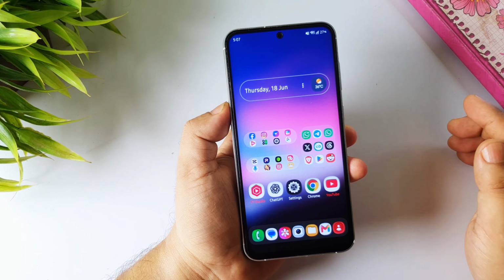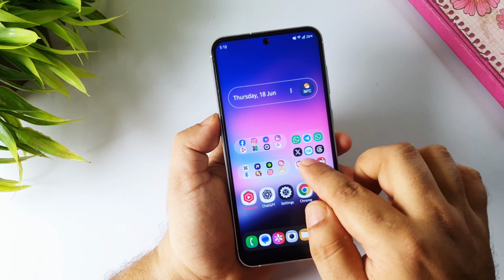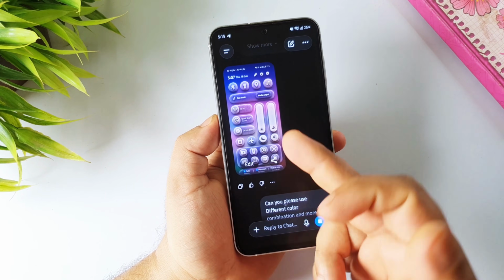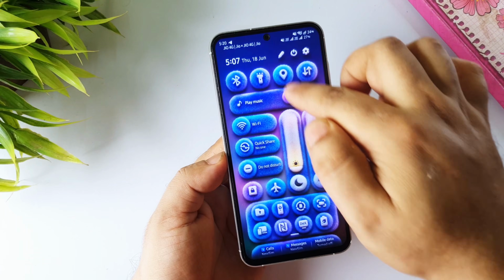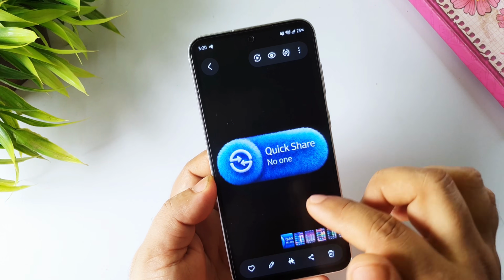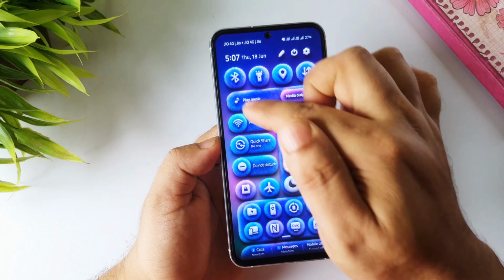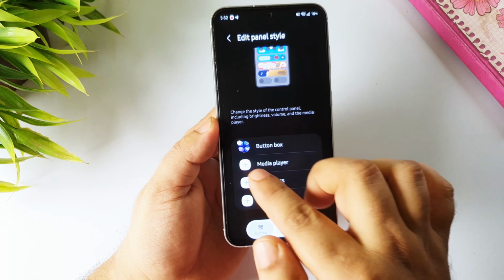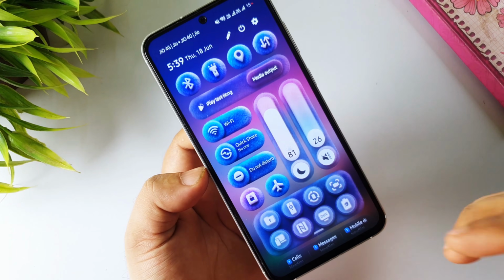Turn One UI 8.5 Quick Panel Into 3D FLUFFY Fur 🔥 Unlimited Desgin | Any Samsung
In this video i will show you, How to get Fluffy 3D icons Title after One Ui 8.5 Update in Notification Panel

how to make you samsung control centre 3D Flubby Style, works on All Galaxy phones running One ui 8.5 update like, S23 fe, S24 Ultra, A55 Etc, Galaxy a56, S25 Ultra, S26 Ultra Etc.